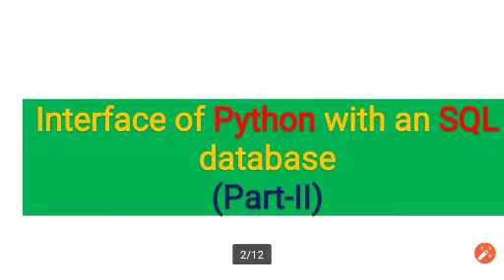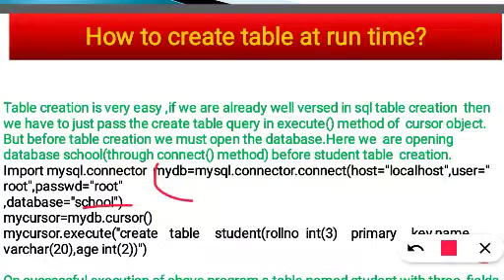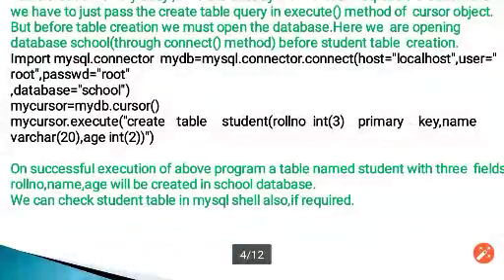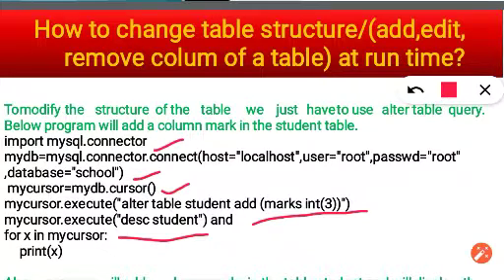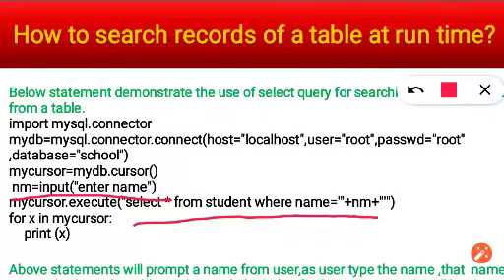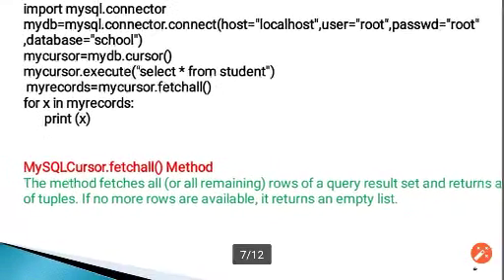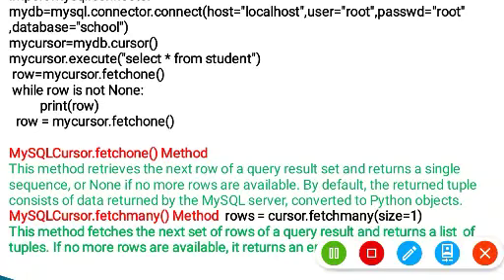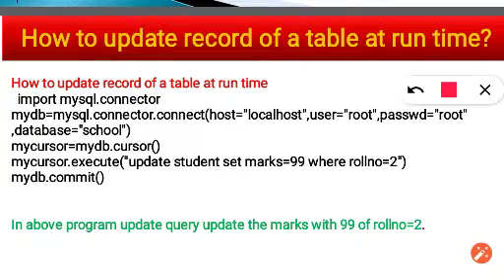Interface of Python with SQL - Part-II